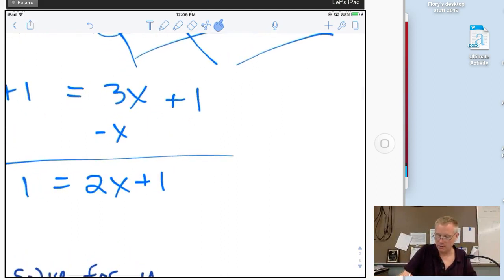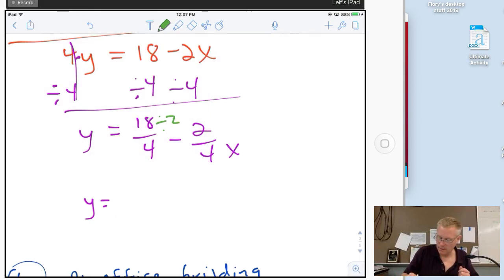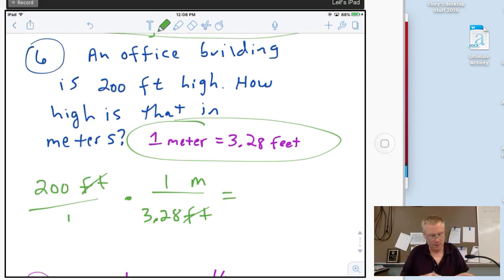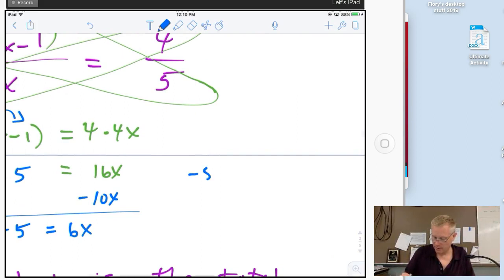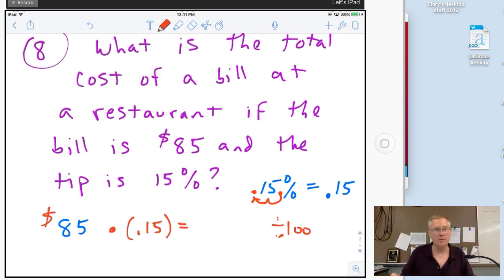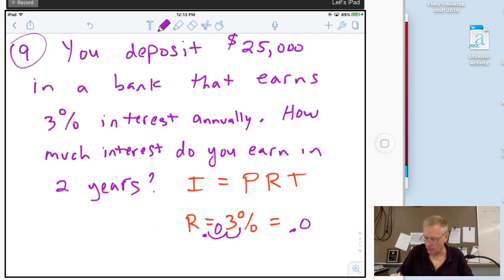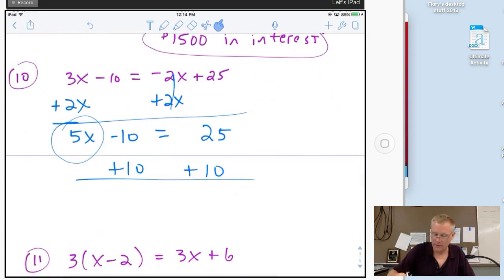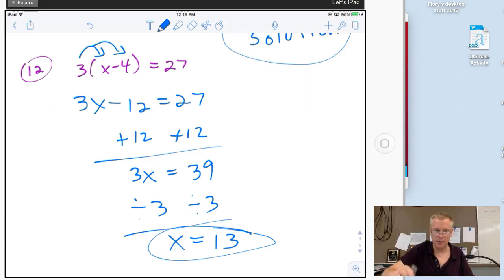Algebra 1 Test 2 Review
"If you want me to take this down please let me know! I will respond in the 24 hours of receiving the message!"